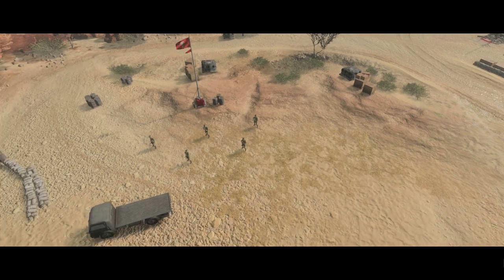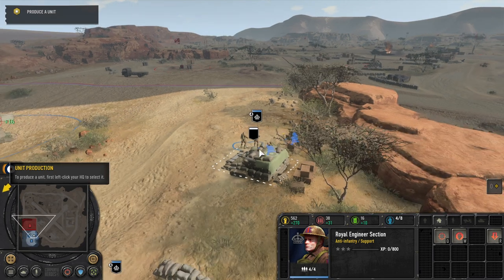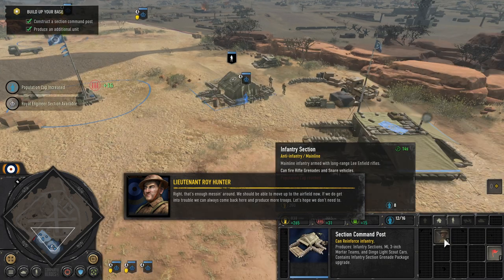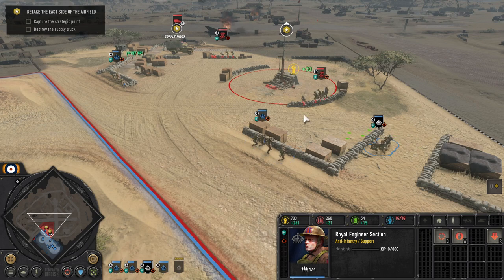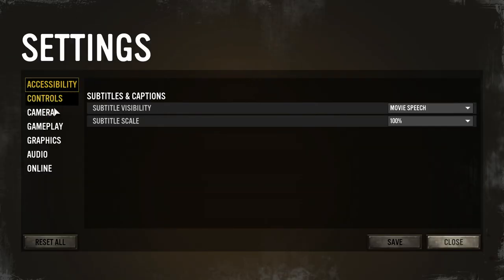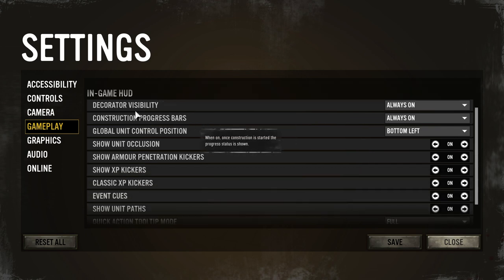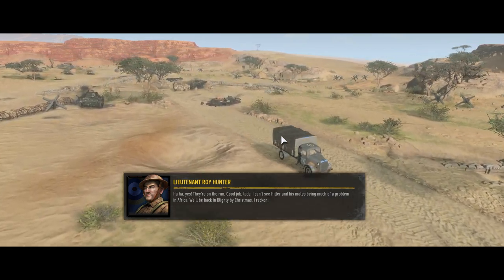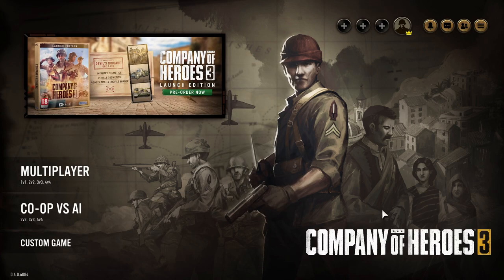Company of Heroes 3 : First time playing the franchise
We take a first look at CoH 3 and also announcing that it will appear on my channel in forms of 1v1. I will also be casting other people's game and getting into the tournaments pretty much so like Steel Division II

But most importantly, I hope YOU enjoy the content and have as fun watching it as I had making it.